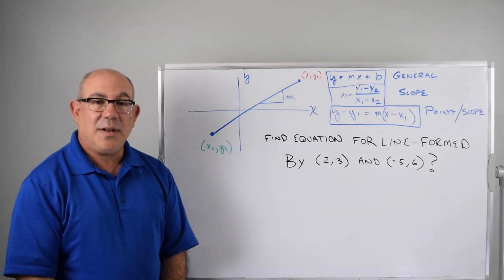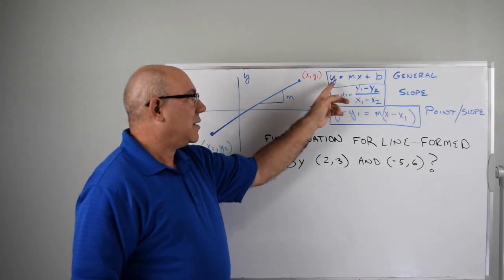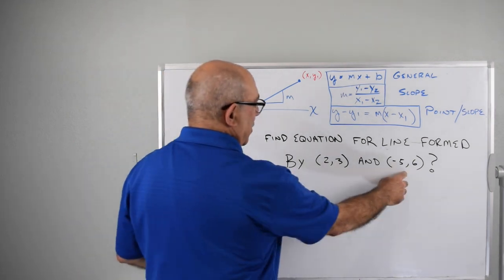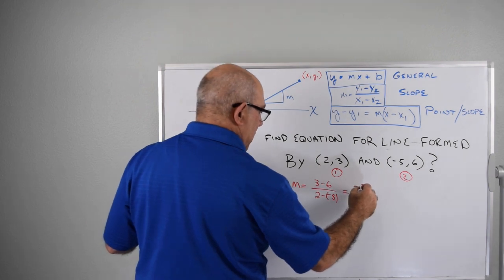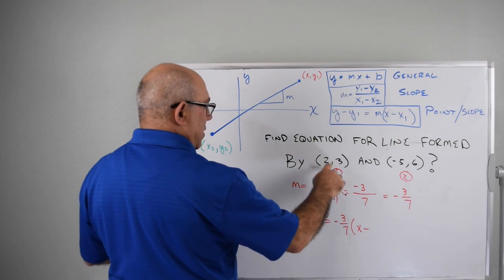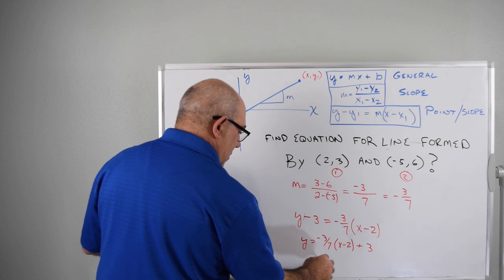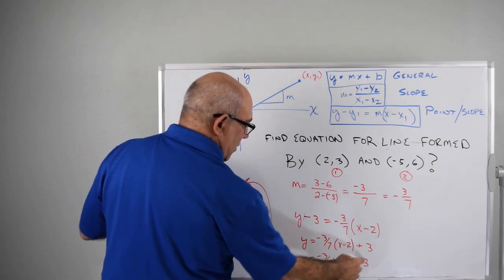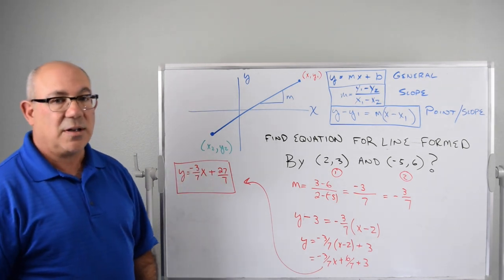Algebra: Point-slope and general equation of a line with a nice solved example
General equation of a line, point-slope form with identified slope and y-intercept.  Complete problem worked out with explanation and step by step instruction.